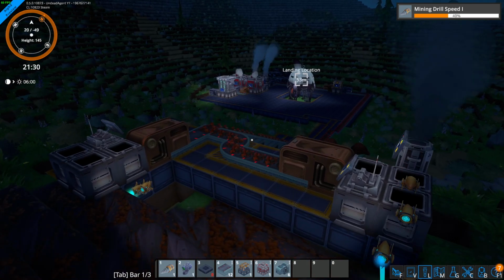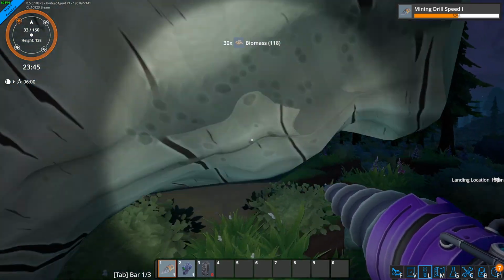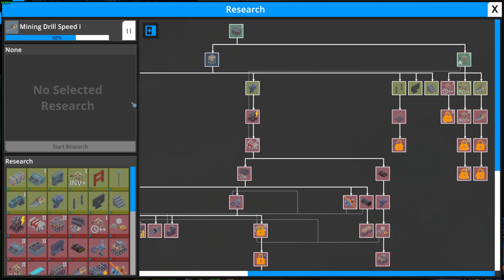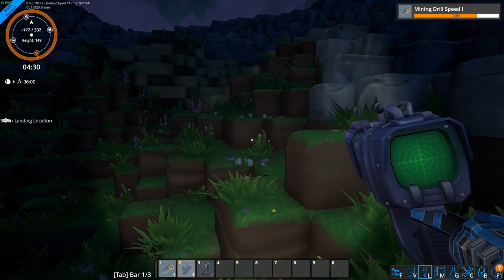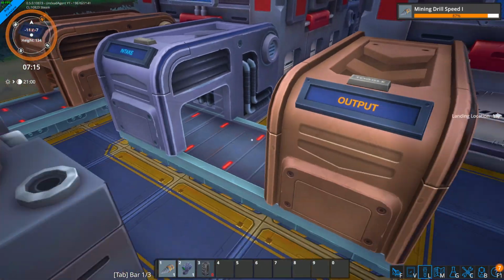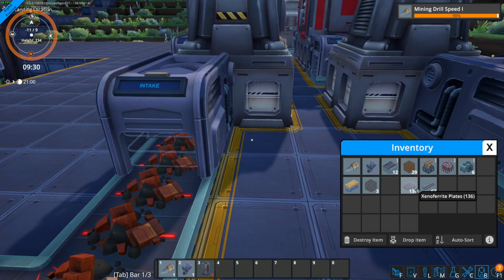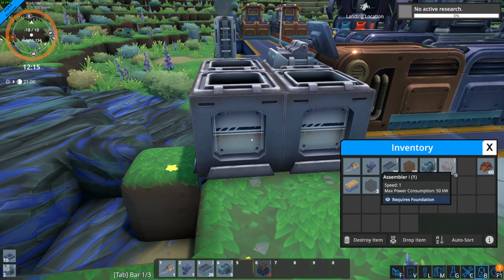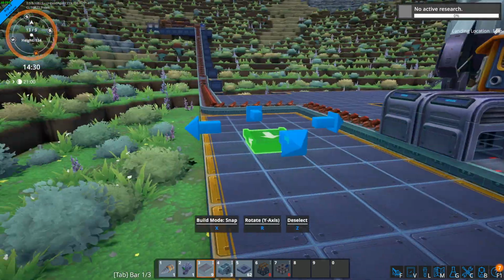Foundry First Look (Demo)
@undeadagenthd and send a message.
Comments in videos maybe read out with a shout out. Also put down in the comments if you want a shout out or not. ENJOY and Stay Frosty. Peace.